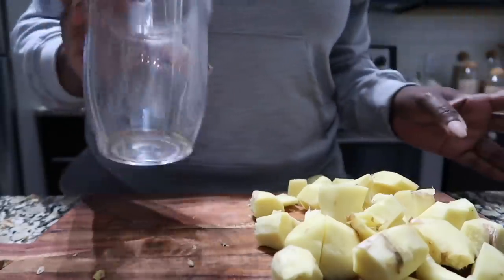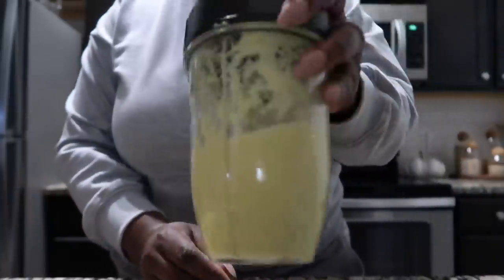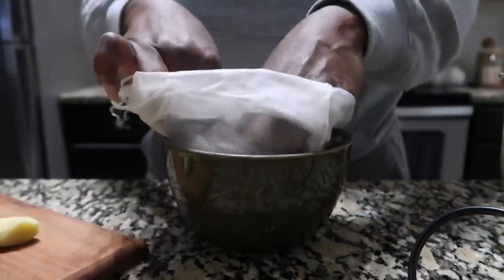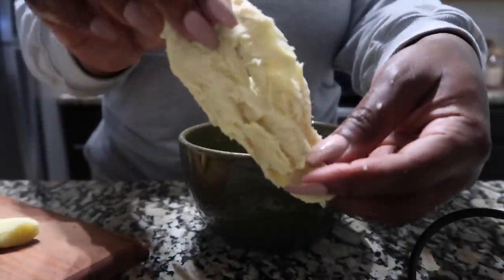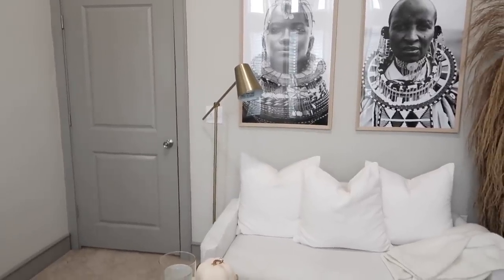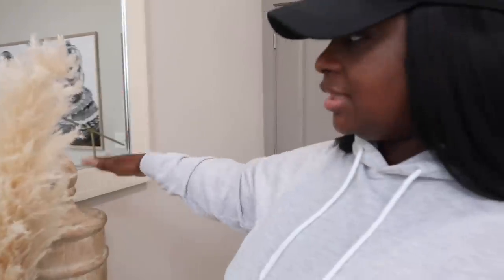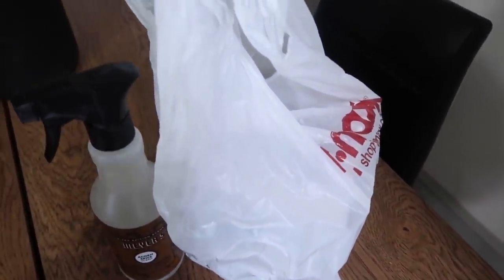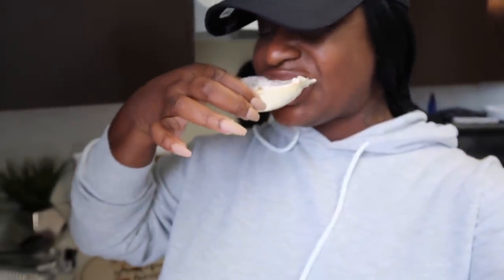VLOG: HOUSE WARMING BRUNCH + HOMEGOODS FIND + MAKING GINGER SHOTS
VLOG: HOUSE WARMING BRUNCH + HOMEGOODS FINDS + MAKING GINGER SHOTS

HEY DOLLS! I HOPE YOU GUYS ENJOYED TODAY'S VLOG. I FOUND A REALLY COOL PIECE FROM HOMEGOODS, MADE GINGER SHOTS AND HELPED MY IAMCHELSIEJANEA WITH HER HOUSE WARMING

GOLD LAMP